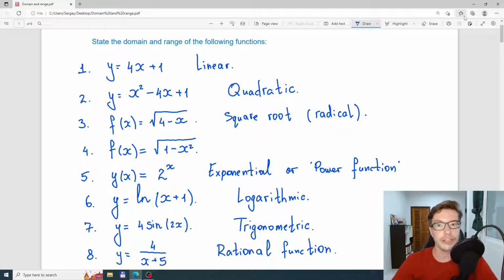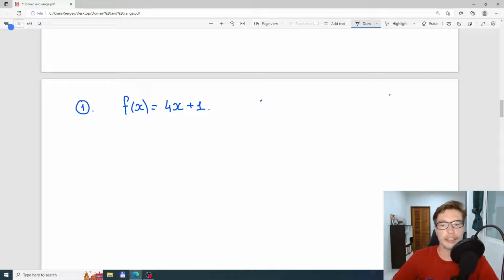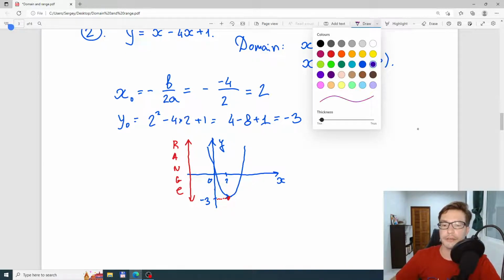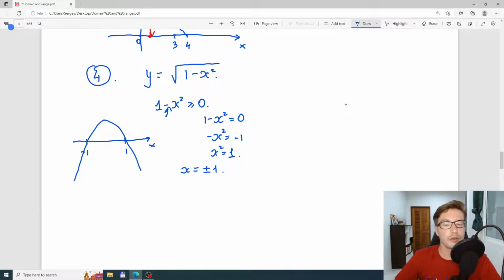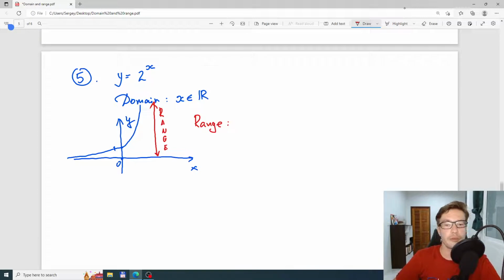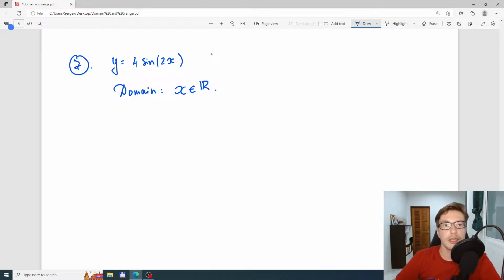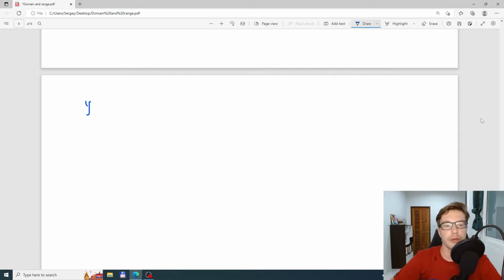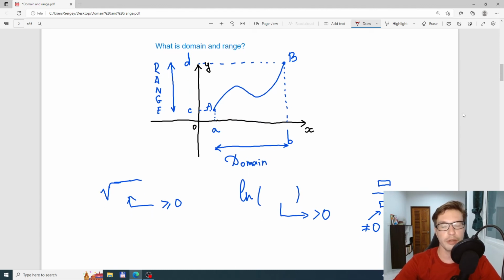How to find domain and range of a function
In this video I will show you how to find domain and range of the most typical functions.

Timeline:
00:00 Intro
00:22 What is domain and range?
03:31 Linear
04:56 Quadratic
08:11 Square root 1
09:55 Square root 2
13:41 Exponential
15:34 Logarithmic
18:11 Trigonometric
22:18 Rational
25:47 Conclusion